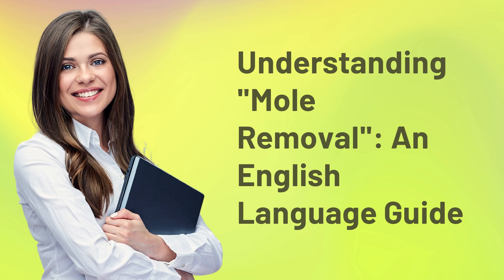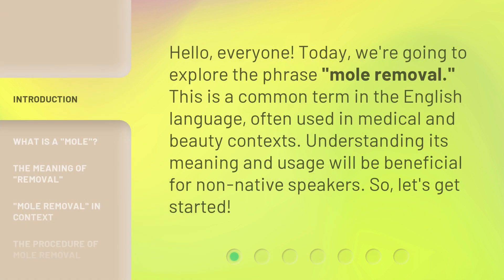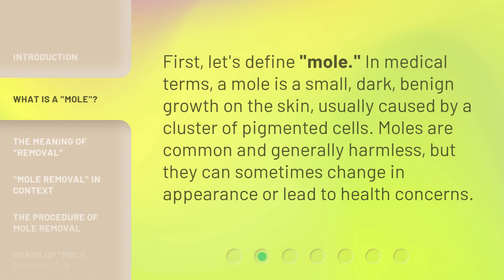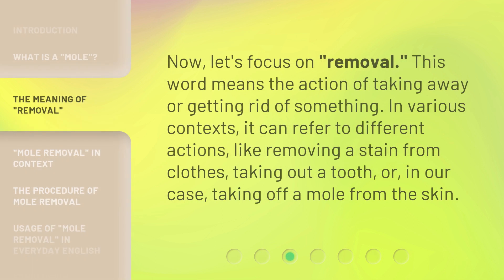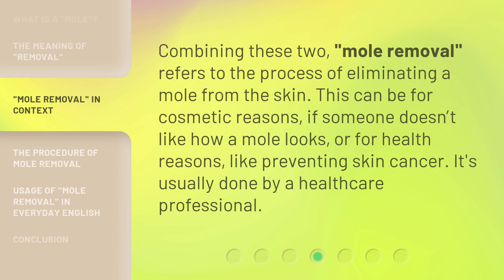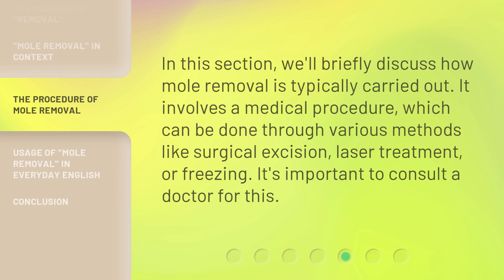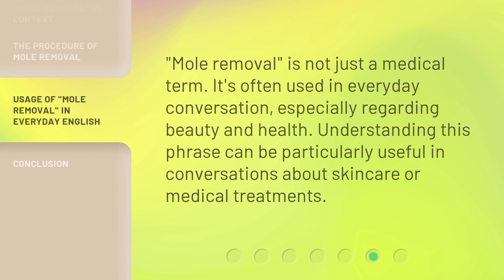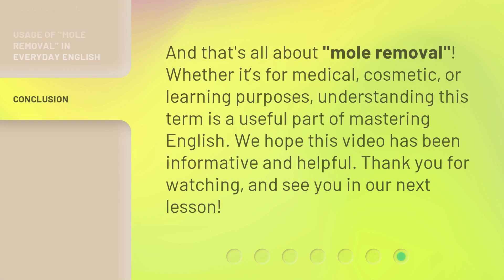Understanding "Mole Removal": An English Language Guide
Mastering Mole Removal: Your Ultimate English Language Guide • Discover the secrets of successful mole removal in this comprehensive English language guide. From understanding the procedure to expert tips and tricks, this video will equip you with the knowledge you need for flawless results. Watch now and become an expert in the art of mole removal!

00:00 • Introduction - Understanding "Mole Removal": An English Language Guide
00:29 • What is a "Mole"?
00:51 • The Meaning of "Removal"
01:14 • "Mole Removal" in Context
01:36 • The Procedure of Mole Removal
01:57 • Usage of "Mole Removal" in Everyday English